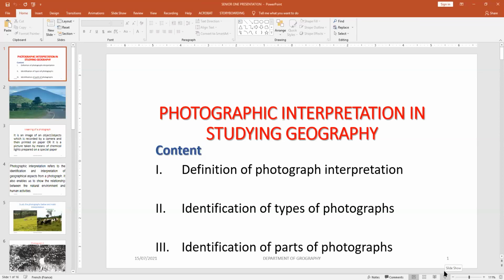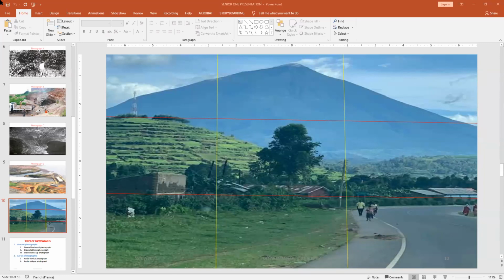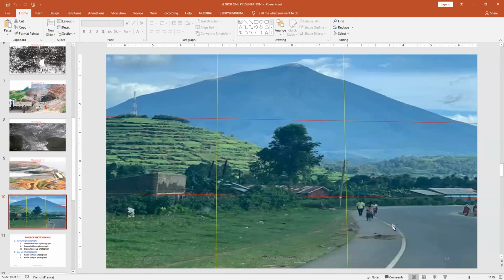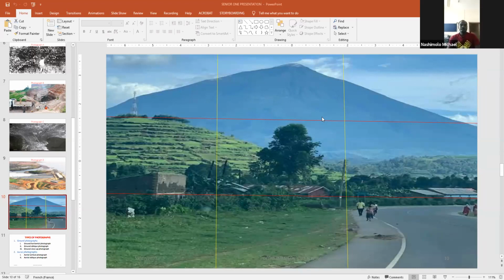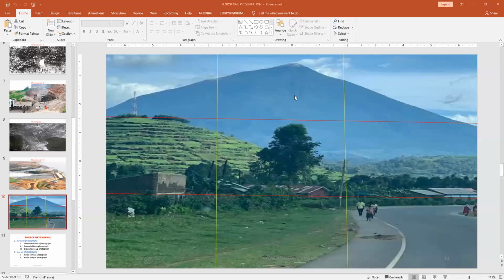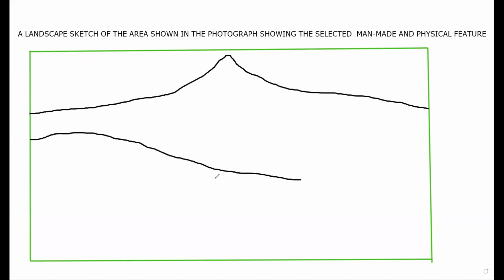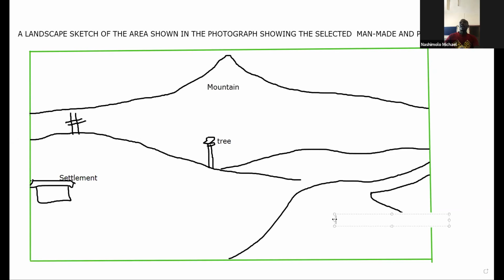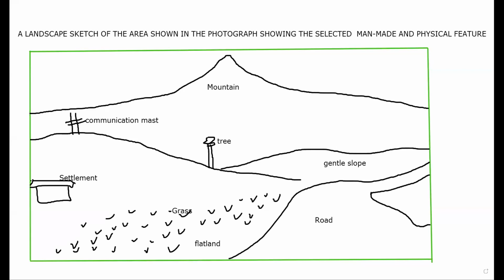S1 Week 3 Geography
S1 Week 3 Geography lesson recording